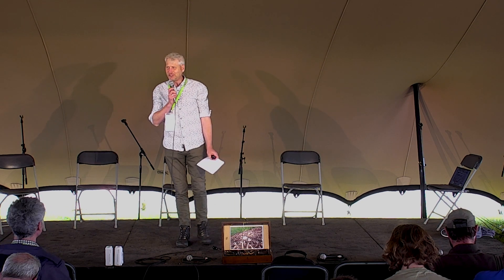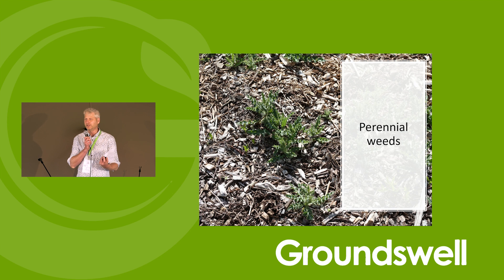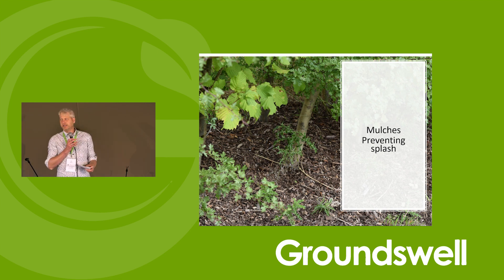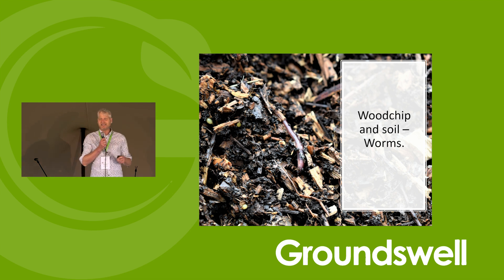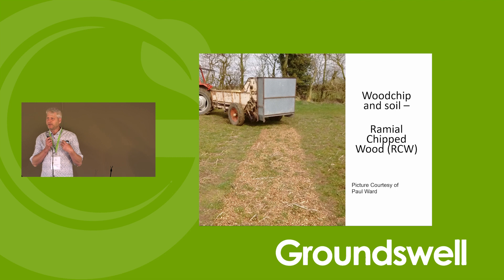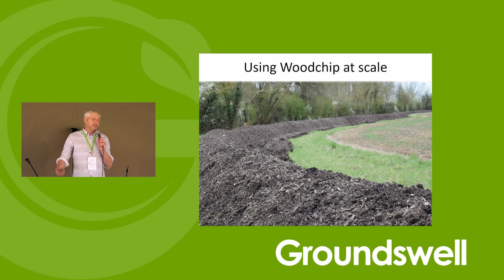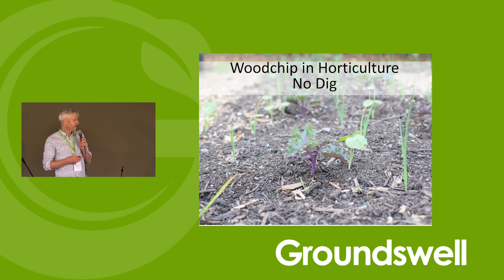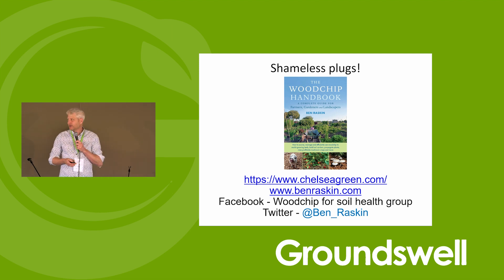Growing and using your own woodchip for on farm use - Groundswell 2022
Speaker: Ben Raskin

There are massive governmental tree planting targets and increasing interest from farmers in putting in agroforestry systems, but maximising the benefits from the woody output from trees is not always easy. Woodchip offers a simple and cheap way to harness the power of wood for the benefit of your farming system.